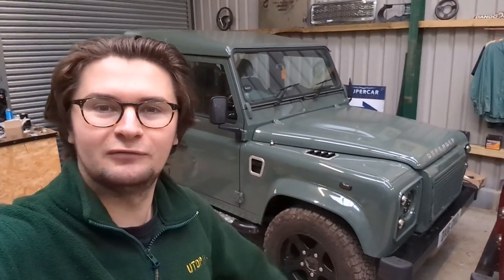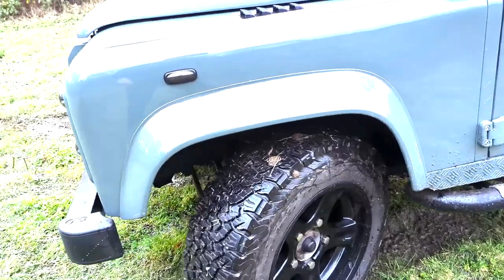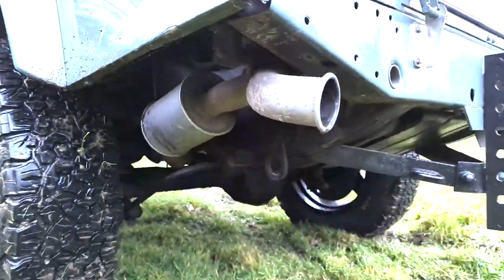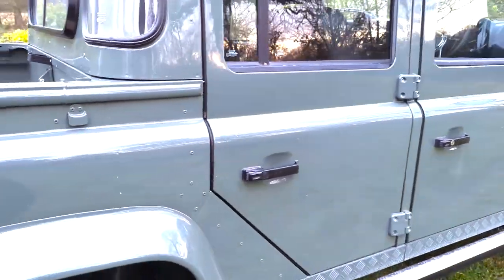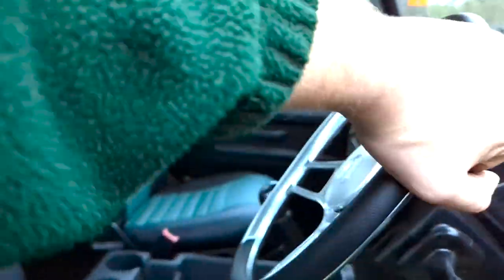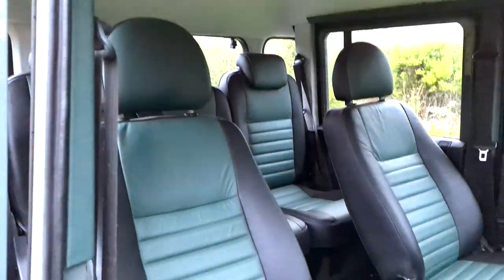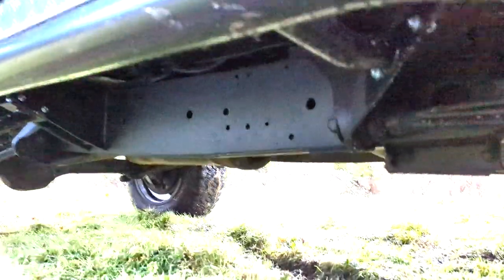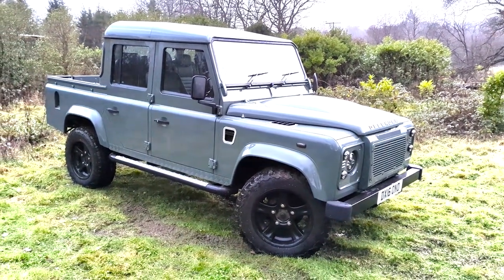Land Rover Defender 110 Double Cab! And its for sale [last one made?]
Check out this Land Rover Defender 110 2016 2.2 TDCi Double Cab

If you are interested in this car or want to find out more check it out here

This beautiful Defender is finished in Keswick Green and a full custom retrimmed XS interior in black and green with a Keswick green fascia to match. It has been fitted with a brand new Bedrock Exmoor Trim Steering wheel. The footwells are finished with brand new carpet to complete the look.

The underside has been fully sealed leaving no part of the body exposed to the elements.

This Defender has the best lighting, making it usable at night, it is fitted with Smoked Wipac LED indicators and side lights, Osram LED Headlight with Halo/DRL.

Easy for motorway cruising or can tackle anything off road the wheels are New VBS NEMESIS ALLOY WHEEL with BF GoodRich tyres.

The exterior has tasteful upgrades throughout, the front has a Nakatanenga Heritage Grill. Down the side is fitted with slimline side step rock sliders, the rear tub is finished with YRM rear tub liner.